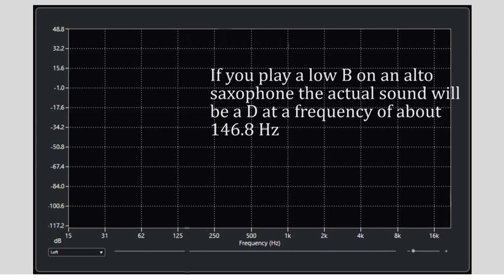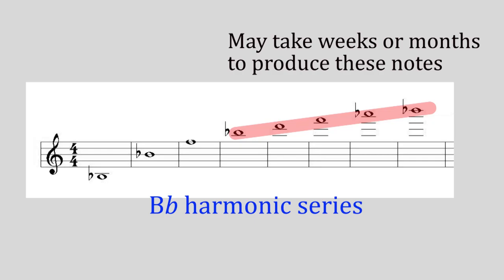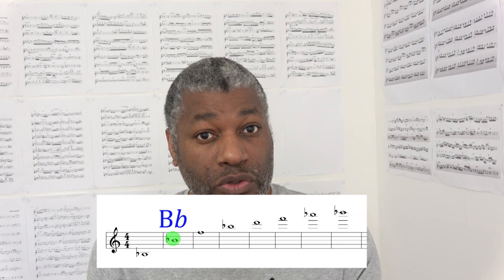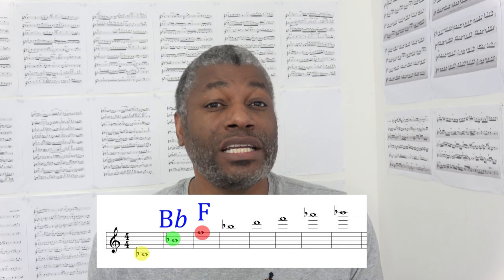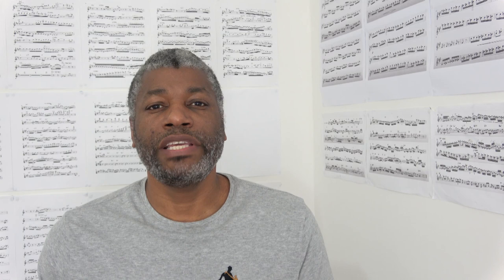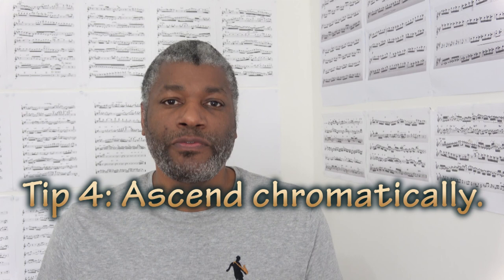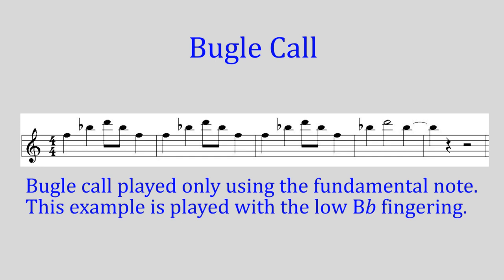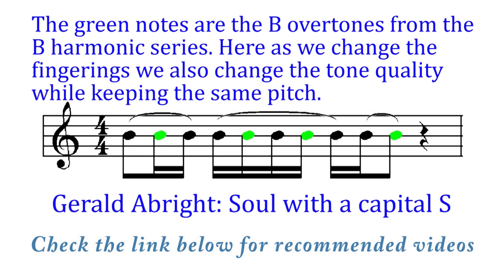Saxophone overtones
This video will give tips on playing saxophone overtones and suggestions on how to practice them as an advanced skill. It will also link other interesting videos on the subject which focus on certain aspects of playing overtones.

Video outline:
00:00 - intro
00:11 - What are overtones?
02:29 - Why play overtones?
02:57 - basic idea on playing overtone
03:41 - Advice 1
04:12 - Advice 2
04:53 - tongue position
05:41 - Step 1 experiment with your tongue position
07:41 - Step 2 alternate between notes
10:04 - tip 1 tone imagination
12:24 - tip 2 quickly change fingerings
13:53 - tip 3 modify the fundamental fingering
14:50 - tip 4 ascend chromatically
17:10 - tip 5 bombardment
18:02 - tip 6 koo kah oo syllables
20:19 - advanced stage bugle call
20:38 - playing scales with overtones
21:37 - overtone glissando
21:51 - overtone matching
22:17 - overtone lick

My Saxophone Gear Recommendations:
Sigurd Rascher Top tones for saxophone book